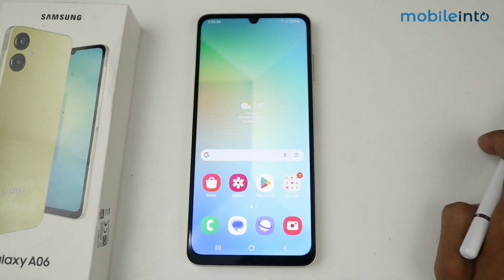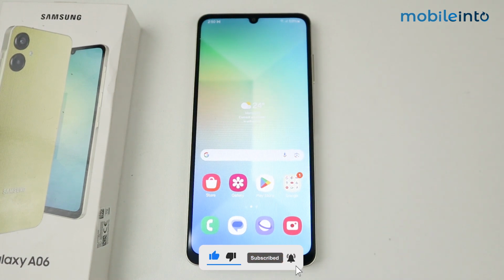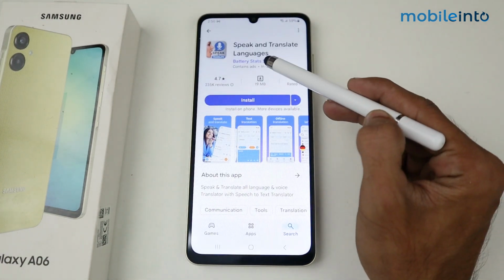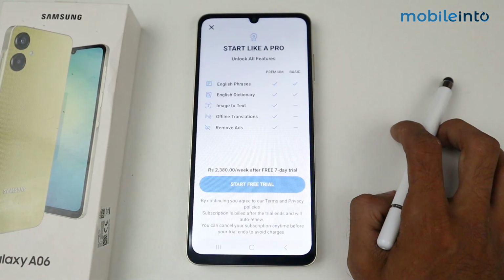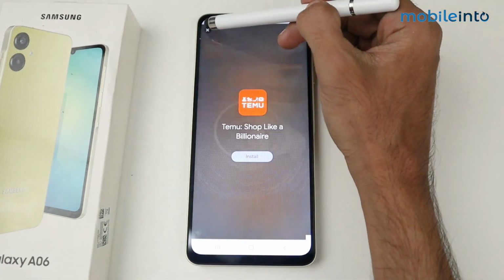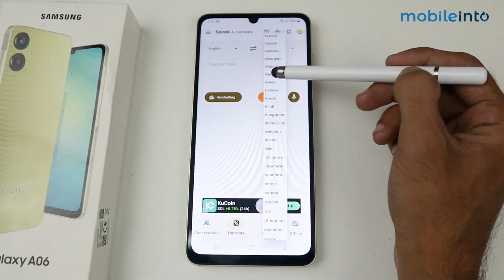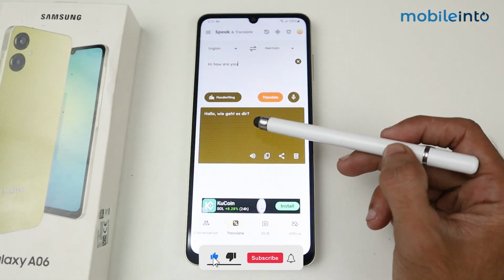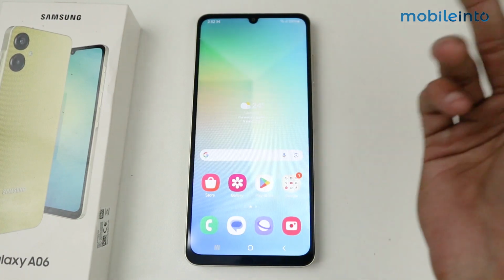Enable Live Translation Function In Samsung A06 | Use Live Translation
How to enable live translation function in Samsung A06. To use live translation and activate live translate in Samsung a06, follow these steps.